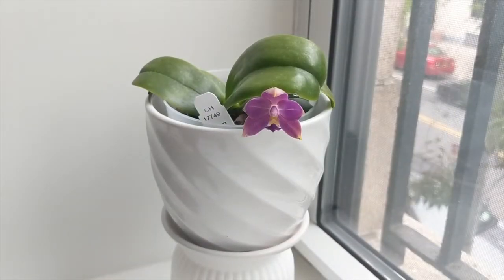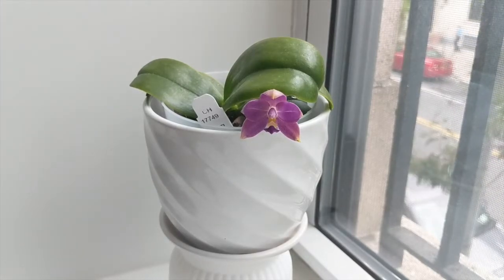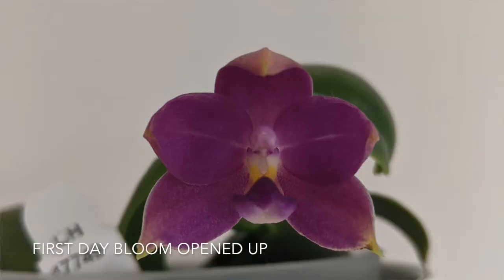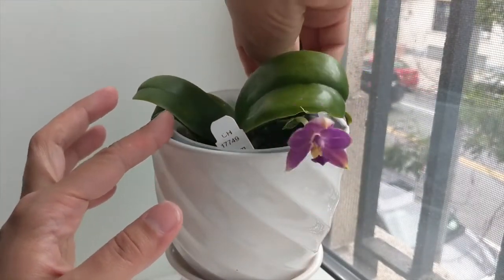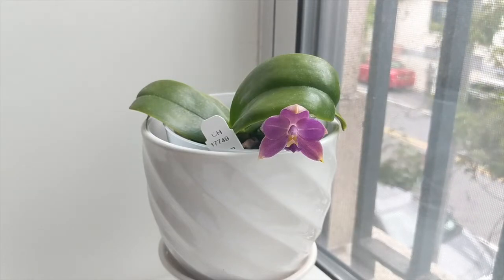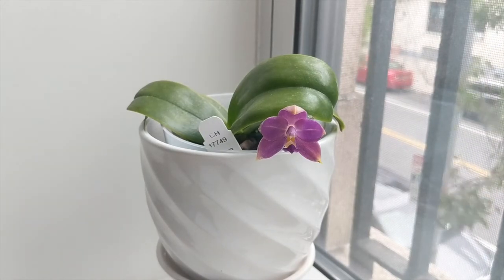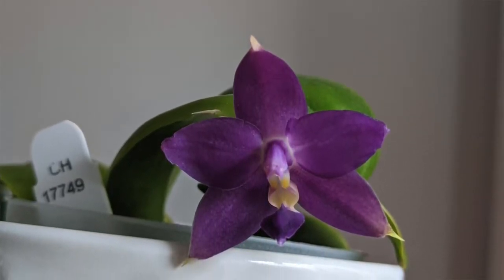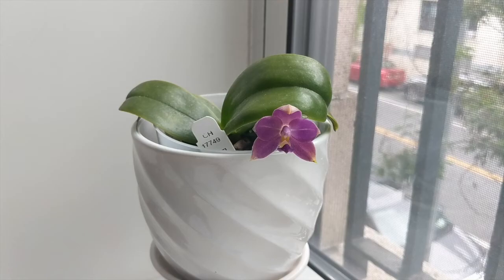Species Spotlight Saturday | Phalaenopsis Violacea var. Indigo - Fragrant Phal Summer Bloomer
Hi all, In toady’s video I’m spotlighting the Phalaenopsis Violacea orchid.  The specific one I have is the Indigo variation.  This is a nice easy to grow species.  The bloom is lovely, long lasting and is quite fragrant.  I find that this orchid does well in my indoor conditions in New York City with sphagnum moss.  It’s grown in moderate light, and keep the medium moist.  It does not like to dry out.

If you can get your hands on this one, I highly recommend it!  These can be on the pricier side, so I highly recommend getting a seedling as they tend to bloom quite young.  In addition to the fragrance, another plus is that this orchid is a sequential bloomer, it constantly blooms all year. This is a joy to grow.

Self Watering / Leca:
4” Square Self Watering Pots
6” Round Self Watering Pots (Fits 6” Repotme Inner Pot)
4” Round Self Watering Pots (Fits 4” Repotme Inner Pot)
4.5” Round Self Watering Pots (Fits 5” Repotme Inner Pot or Small Deli Container)
5” Square Self Watering Pots
7” Round Self Watering Pots (I add S/H holes for flushing - No Inner Pot)
6” Round Self Watering Pots (I add S/H holes for flushing - No Inner Pot)
Inner Pots:
4” Clear Inner Pot
3” - 6” Clear Inner Pot Assortment
Organic / Non Self Watering:
3.5” Round Ceramic Pots (Fits 2” & 3” Repotme Pots)
5.5” Round Ceramic Pots (Fits most 5” Inner Pots)
4.7” Round Ceramic Pots (Fits most 4” Inner Pots)